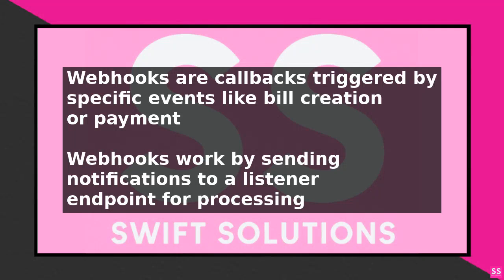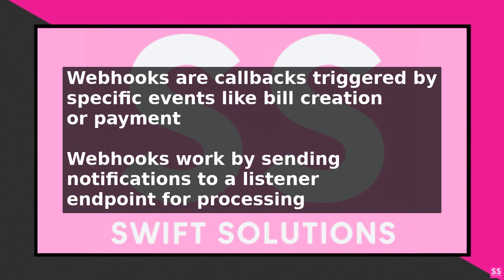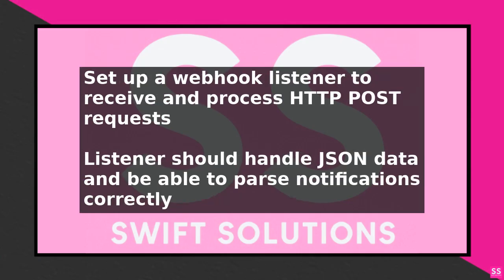How To Manage Bill Com Api Webhook (2025)